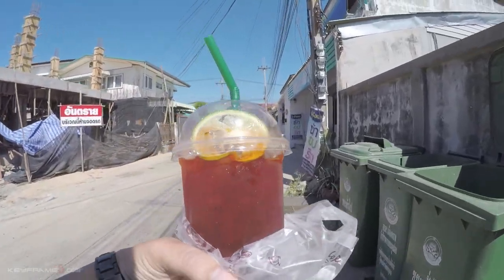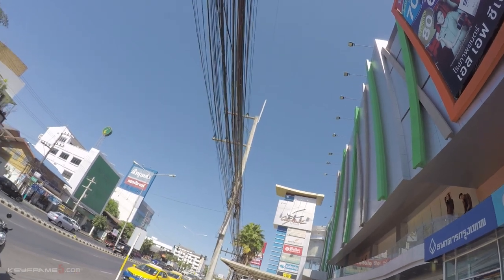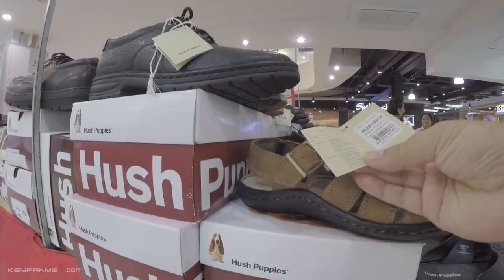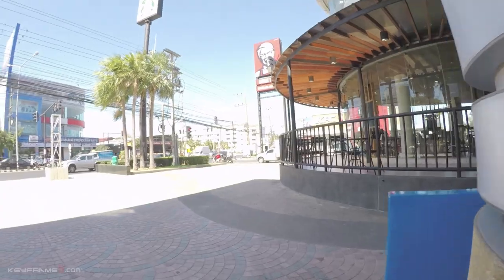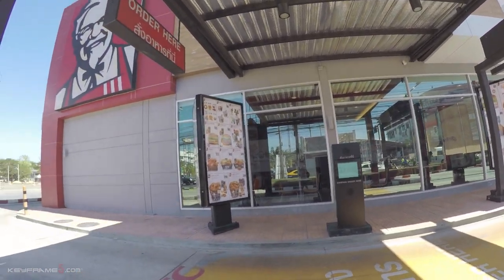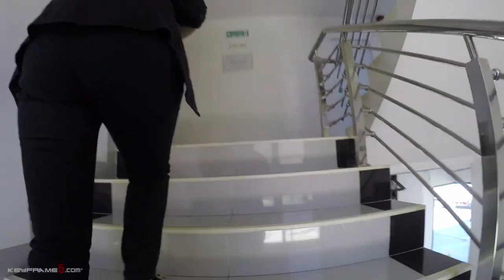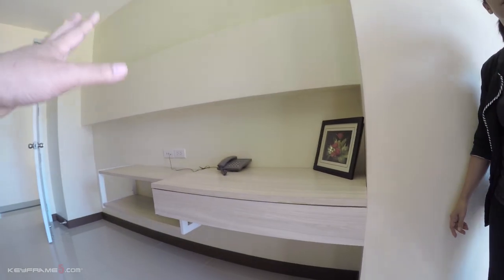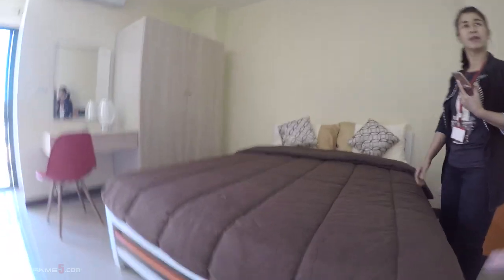Isaan Apartment Rental Tour For Long Term Stay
In this video, I'll show you how to find a clean, cheap and affordable holiday or long-term rentals in Ubon Thailand.

I’m going to show you 3 different apartments in Ubon City, including the price.

One of them will be the one I chose to live in the next 3 months.